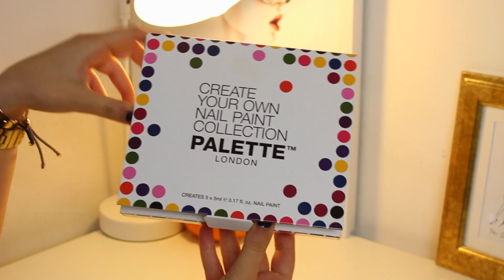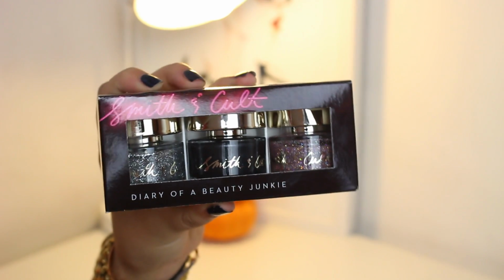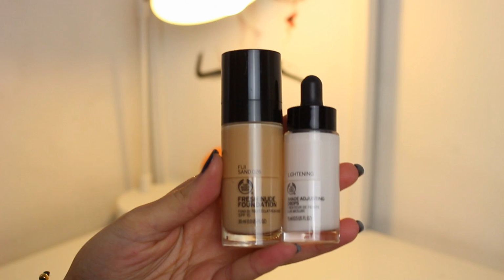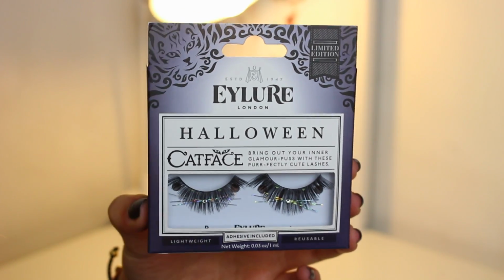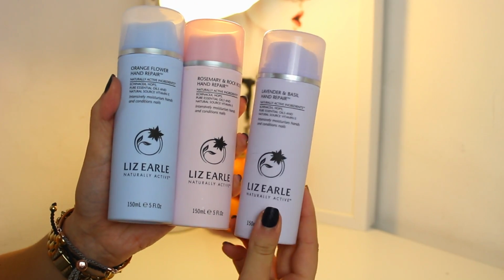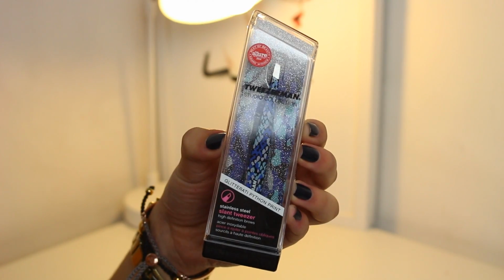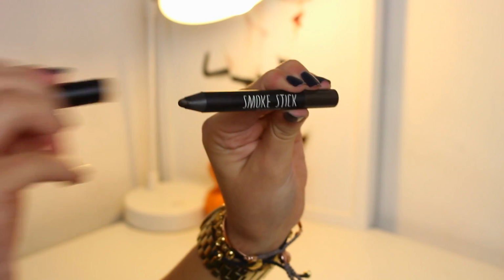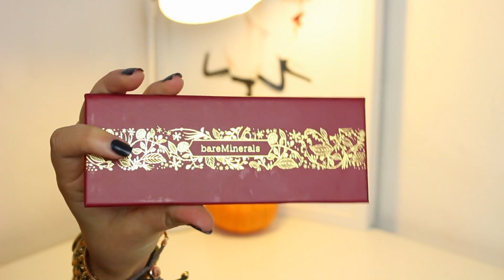NEW IN OCTOBER | A Little Obsessed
THUMBS UP :)

Clarins The Essentials Palette
BareMinerals Ready Blush Palette

What I am wearing:
Topshop Cami